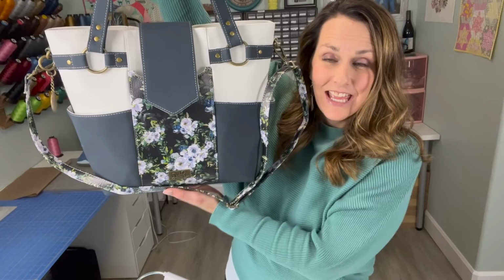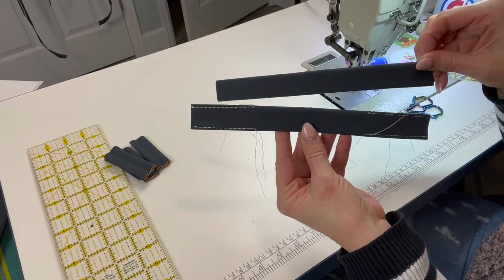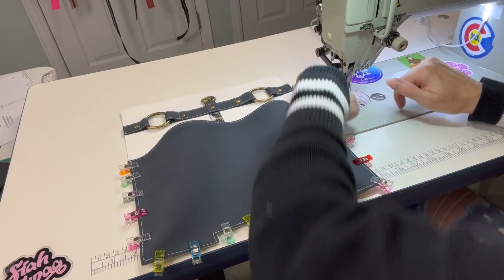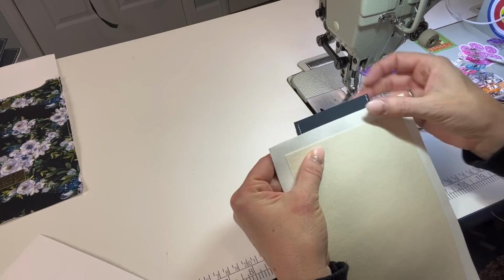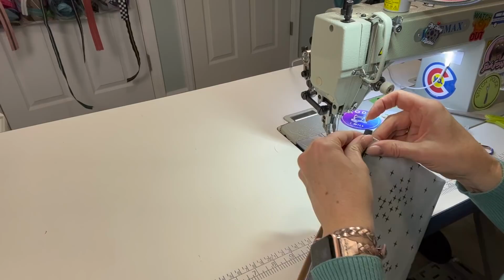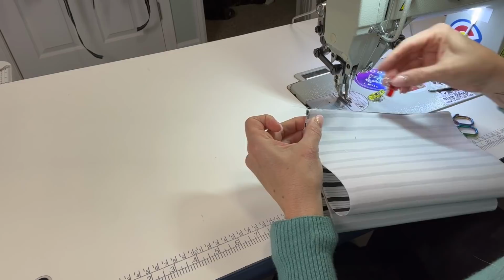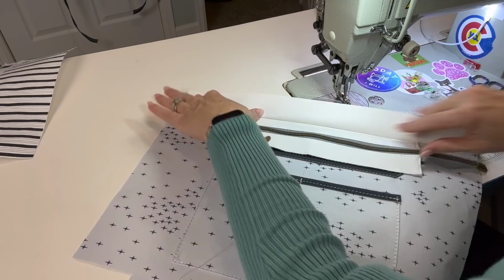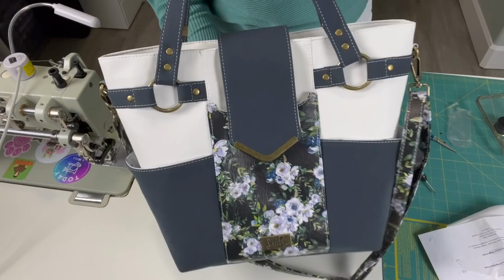The Fallyn Bag by Kaya Papaya Designs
SiahSwagBags
10940 S Parker Rd. Suite 415

-Kassiah